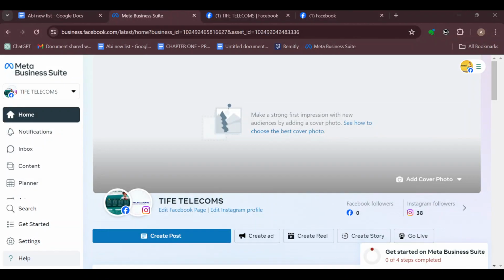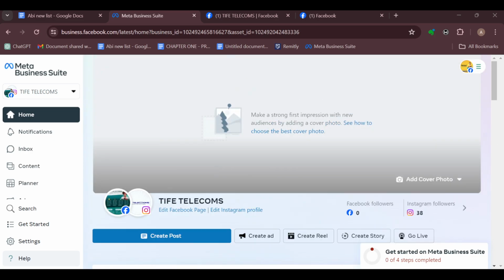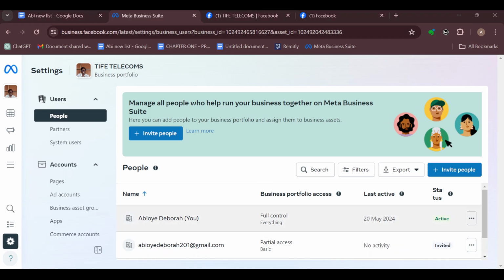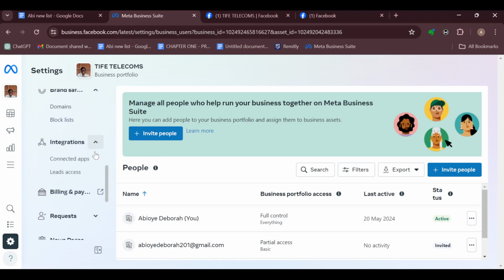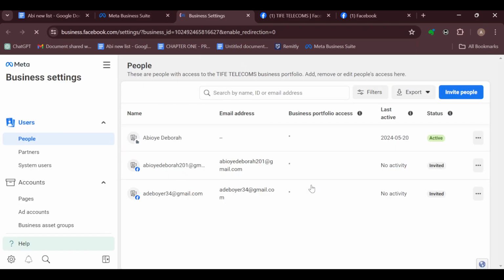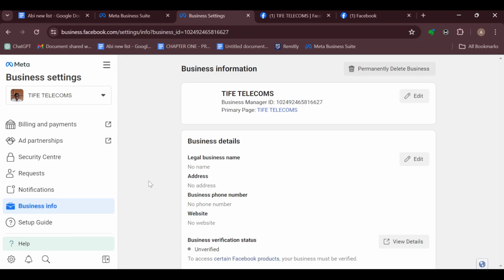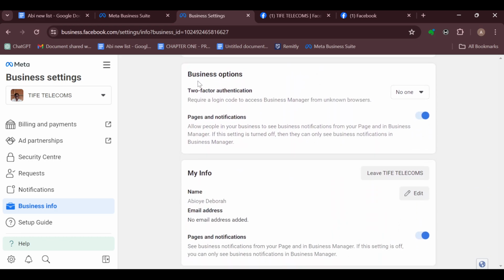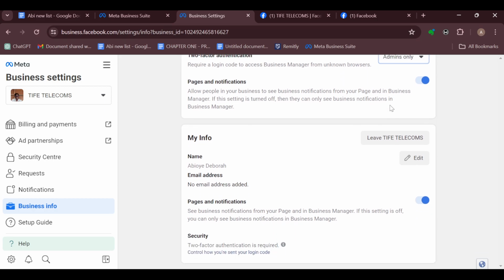How To Turn On Two Factor Verification In Meta Business Suite Account (Easiest way)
In this video I will show you How To Turn On Two Factor Verification In Meta Business Suite Account. It would be good if you watch the video until the end so that you don't miss important steps.